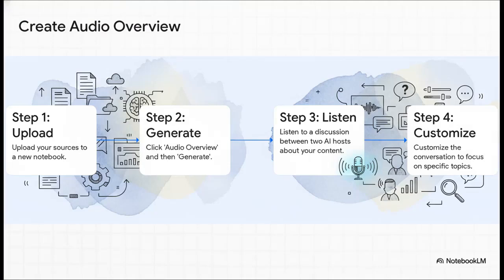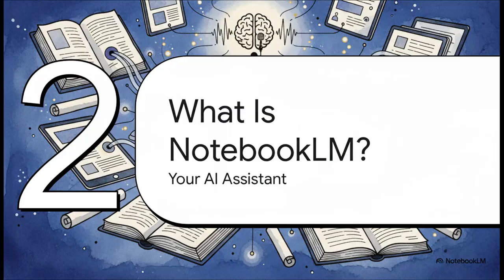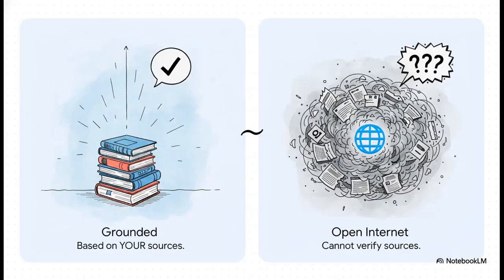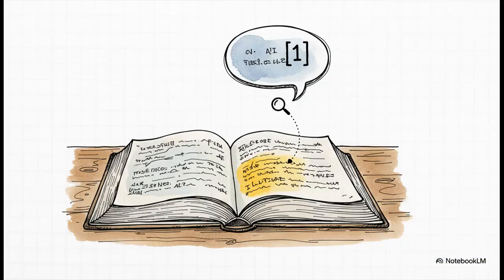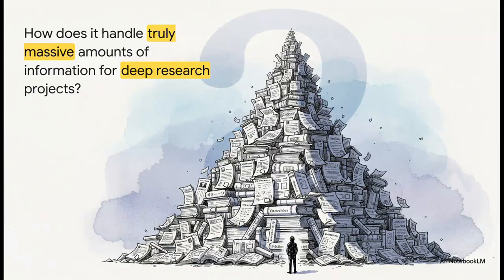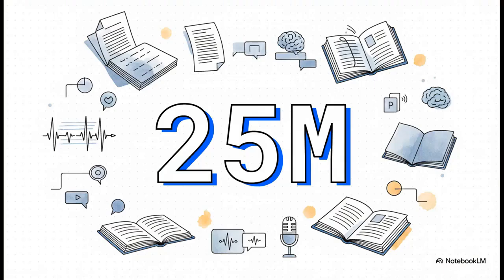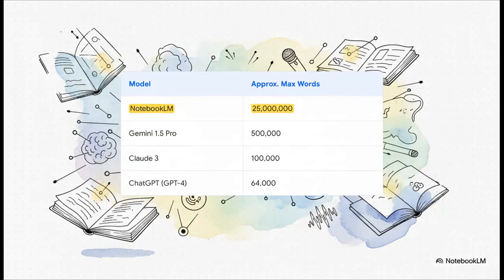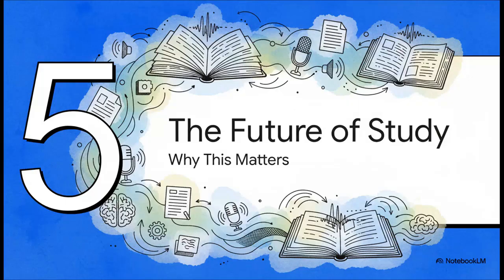Turn Content into Applicable Knowledge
Learn fast, move fast and get more FREE time